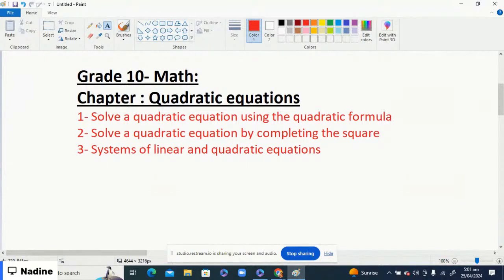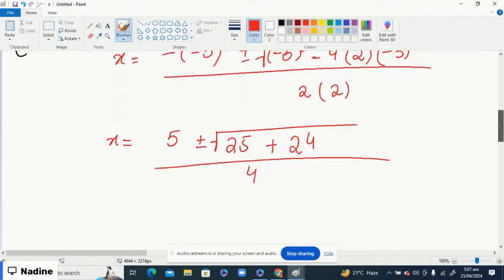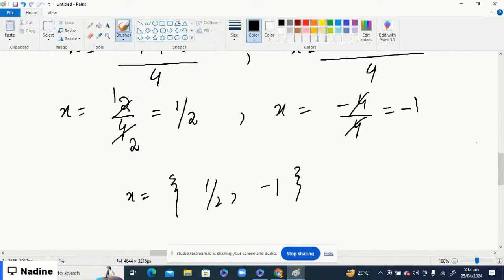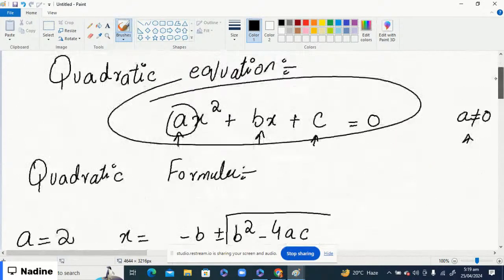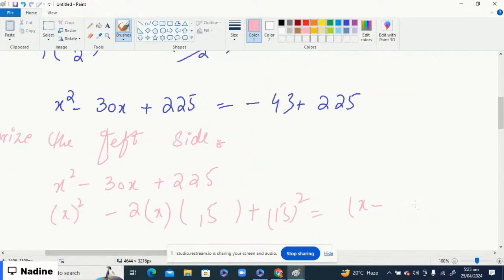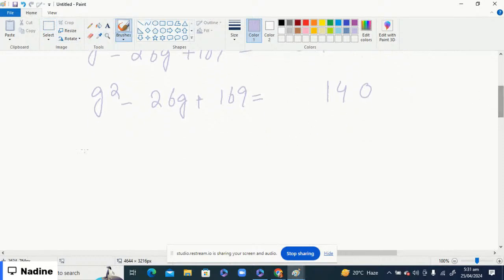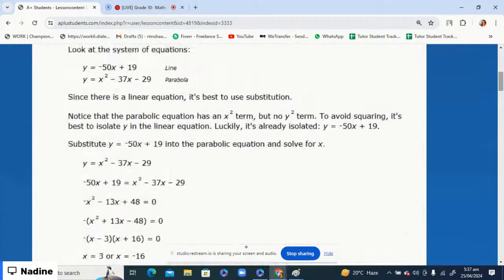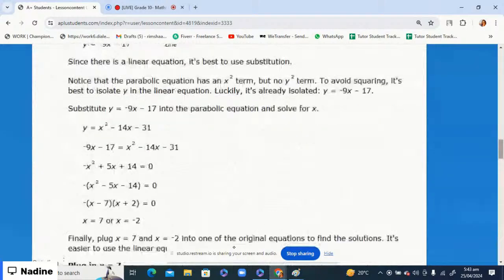Grade 10- Math: Quadratic equations